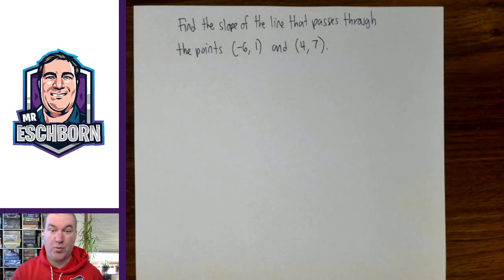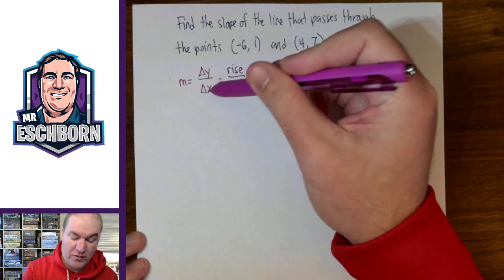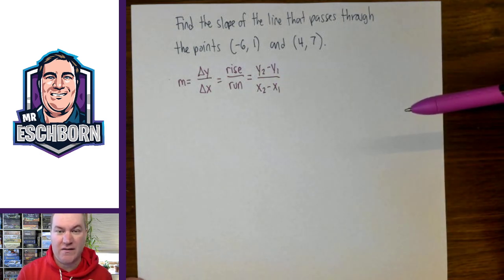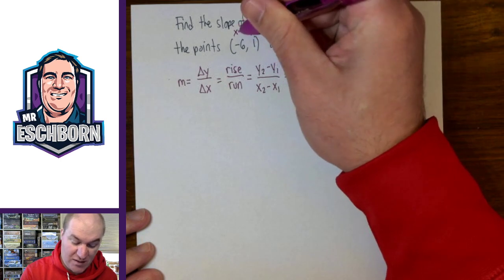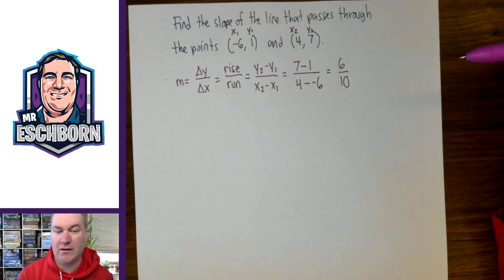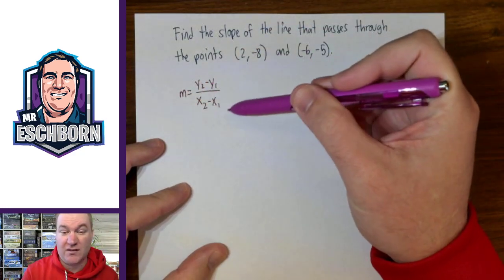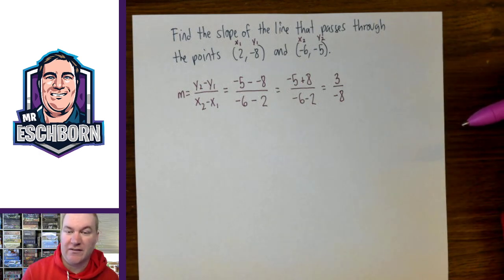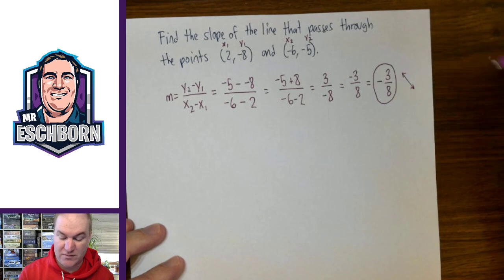Finding the Slope from Points